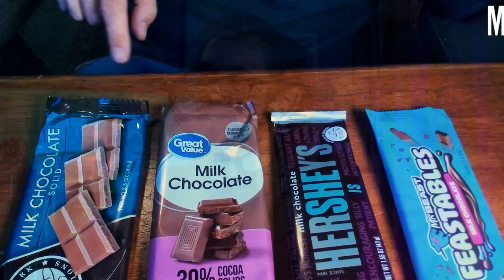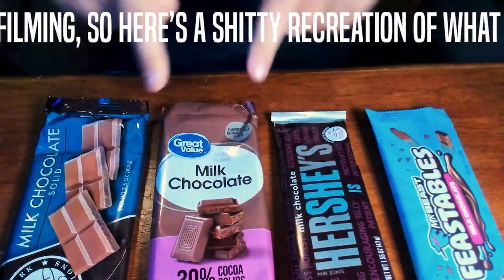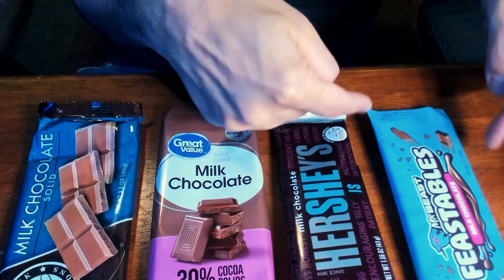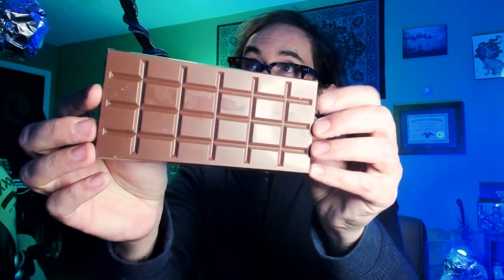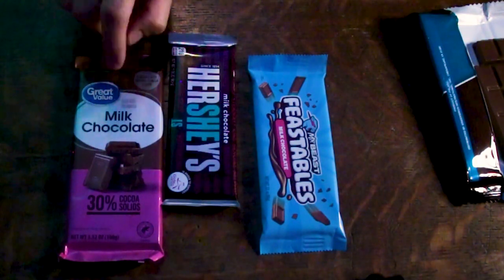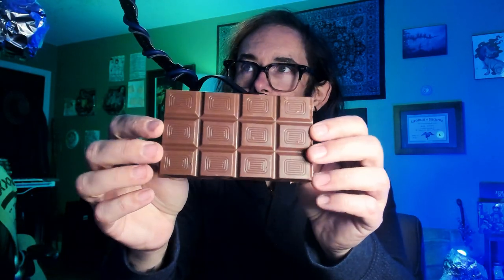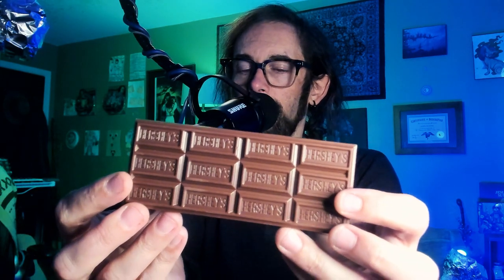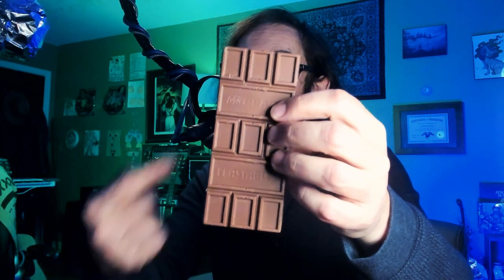Feastables VS Hershey VS Walmart VS Dollar Tree Chocolate-Off!!! - The Vodkast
My good friend, Artie (recently featured on 'Drawing with Artie') called me out on my chocolate preference or rather the way I threw Hershey under the bus.

What can I say? I've had a lot of different chocolate int he last few years and my tastes have evolved a bit. I stand by my words! But will I be eating them?

Find out in the Chocolate Off!!!